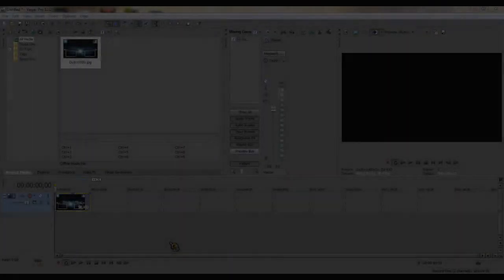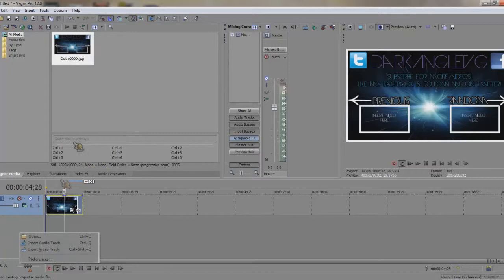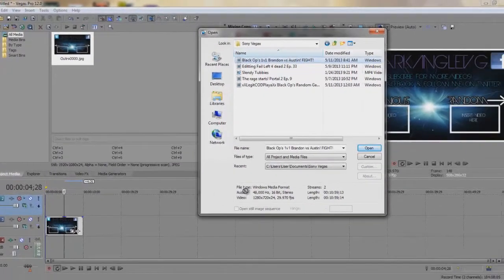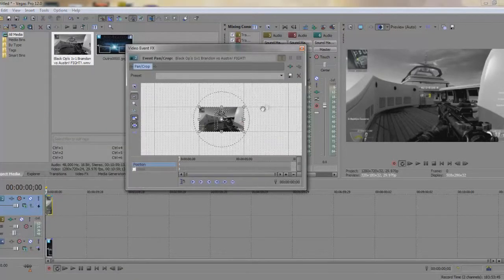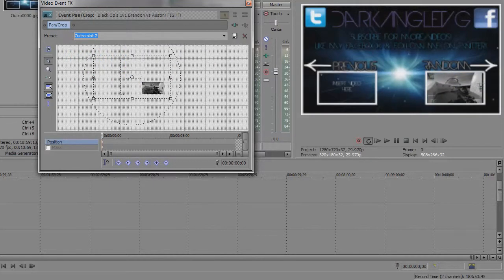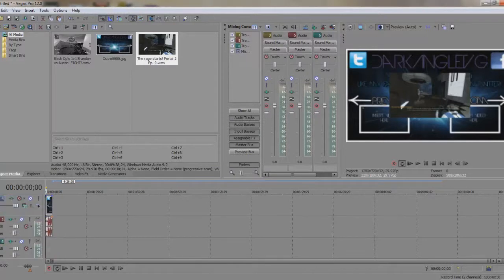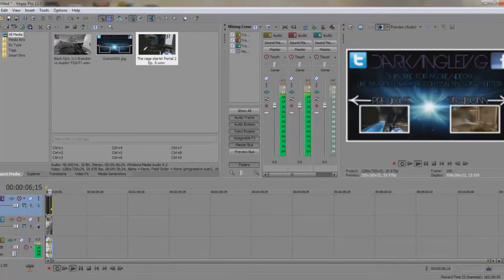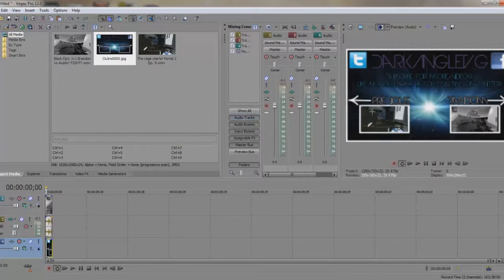Tutorial: How to make a pro Outro.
■ Hey guys whats up? Care to join the VG Nation?

▬ Hey check the guy who made my AWESOME Outro! ▬

■  Fonts required ( DaFont.com ) - Arrows TFB & Devils Breeze

▬ I don't own, nor do I claim to own any of the music or gameplay in this video. ▬